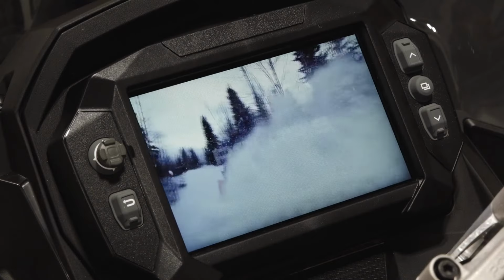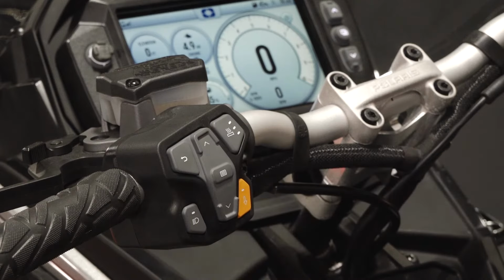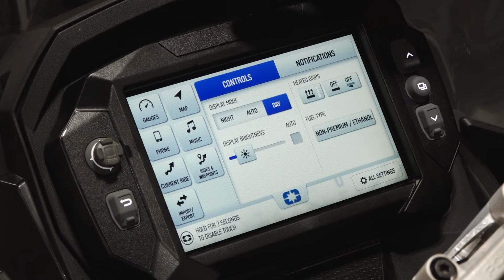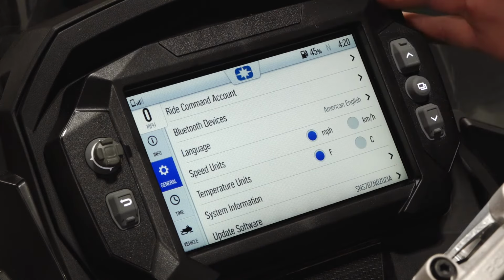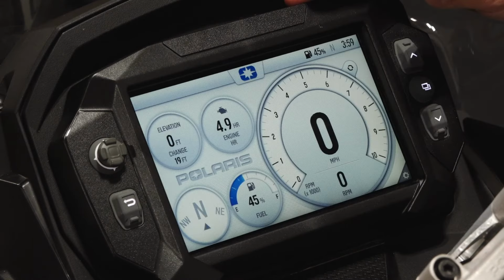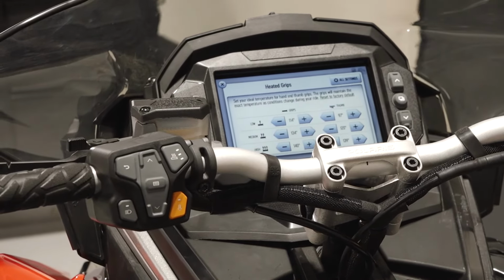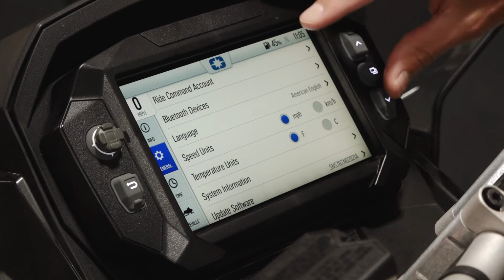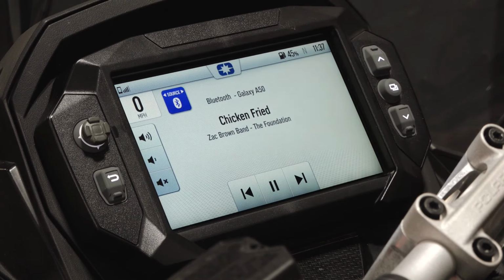Polaris Snowmobiles 7S Display Overview - Polaris Snowmobiles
7S Display overview for 2021 and later Polaris Snowmobiles.

Polaris® Snowmobiles are about more. More time spent exploring. More riding firsts. More thrilling moments. More connection and more appreciation for the escape you can only experience on the snow. We design the best sleds, built by the best team, ridden by the best riders and delivered through the best experiences – so that more precision, control, and confidence lives in every single ride.